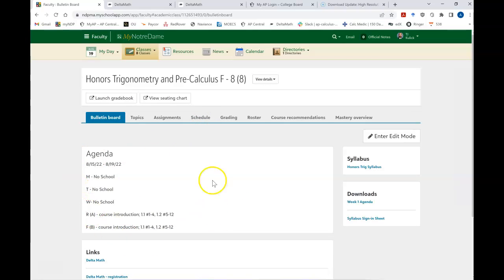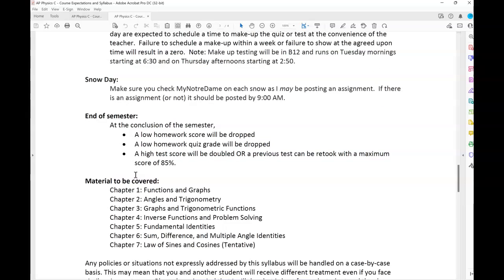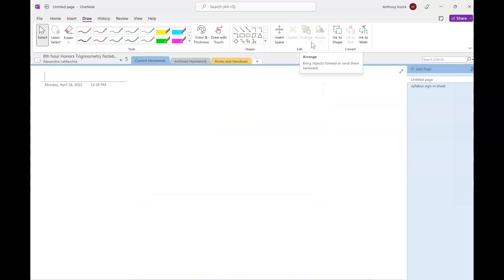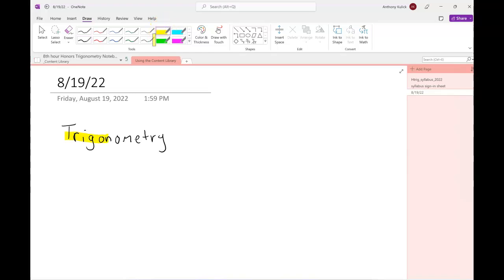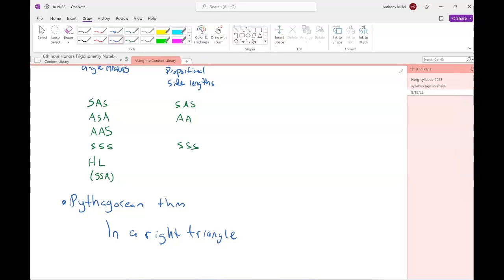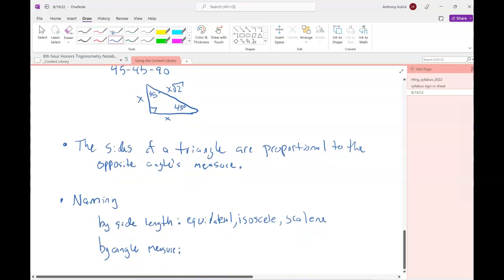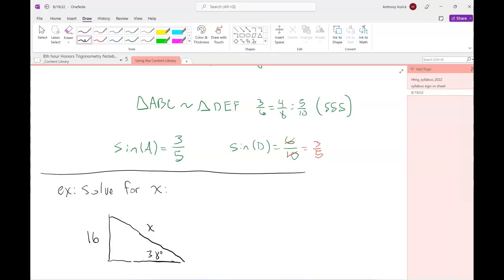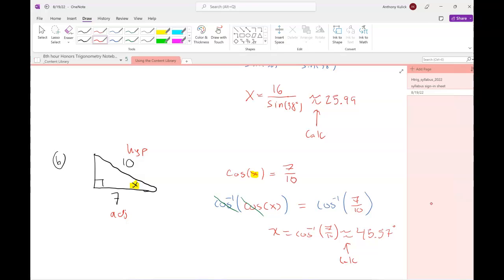8/19/22 HTPC - 8th hour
syllabus, onenote, delta math, geometry review